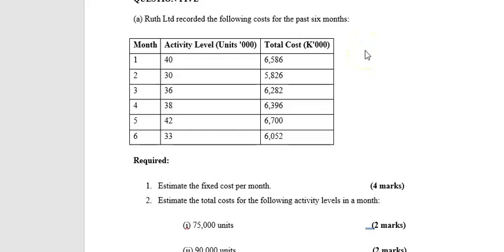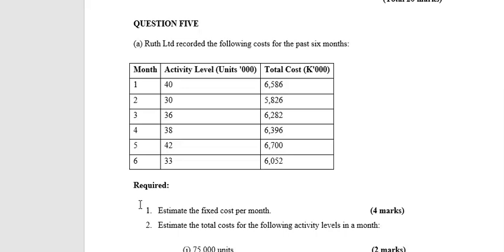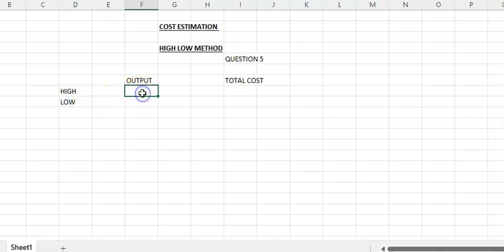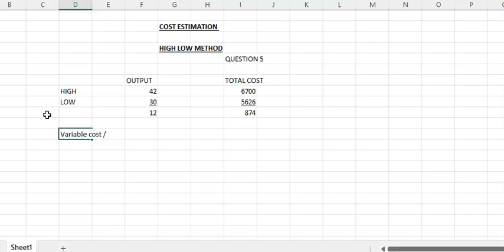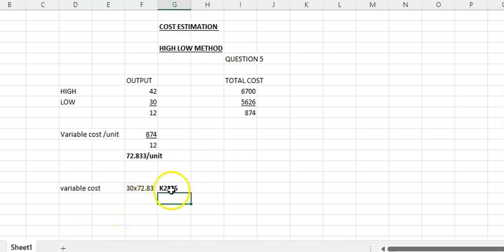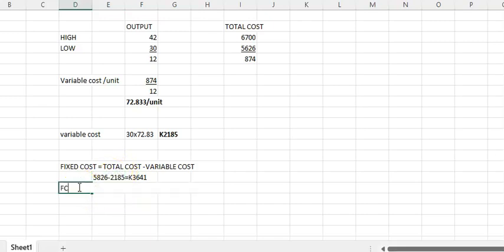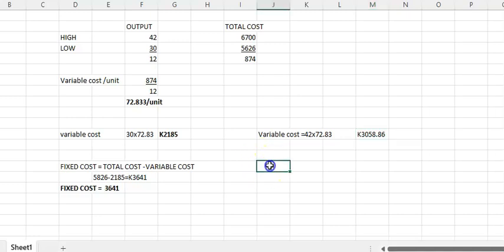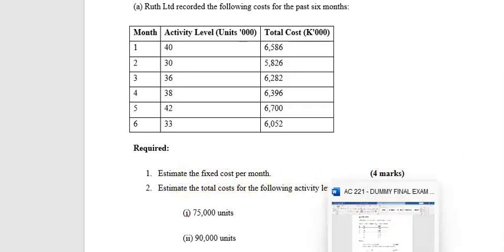HIGH LOW METHOD